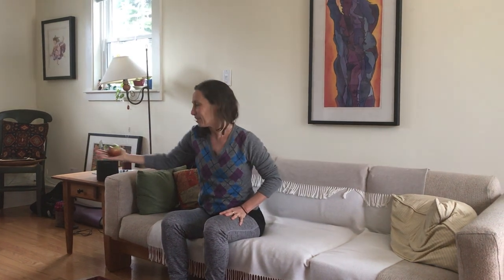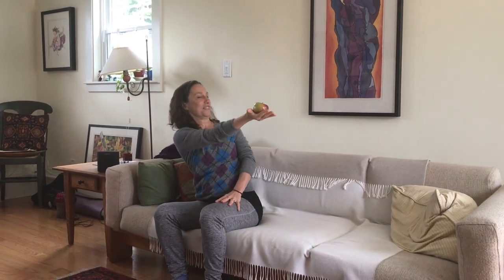AN APPLE A DAY KEEPS THE COVID AWAY, Balance in Motion with Dianna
Upper body, hand and finger exercises with an apple or ball. Great for alleviating stiffness from Parkinsons or arthritis.

For more about live classes north of Boston, MA go
The work in this video is supported by Parkinsons Fitness, Parkinsons Foundation and the APDA  MA chapter.